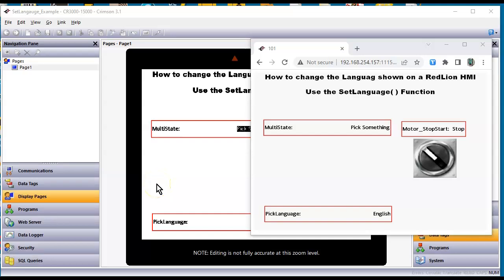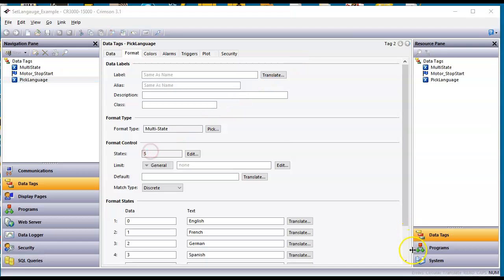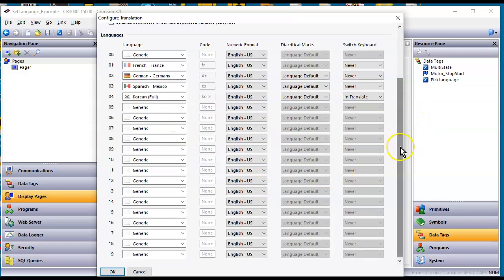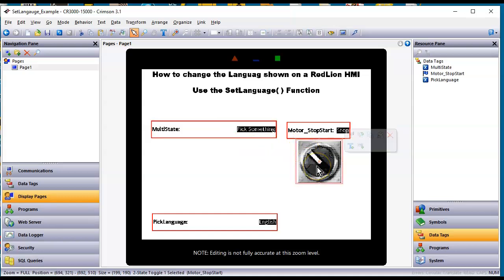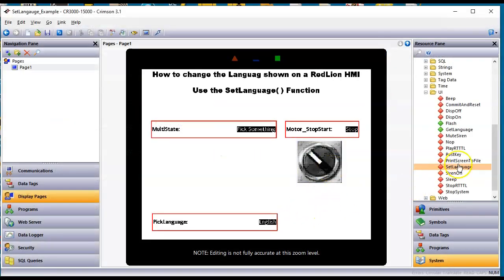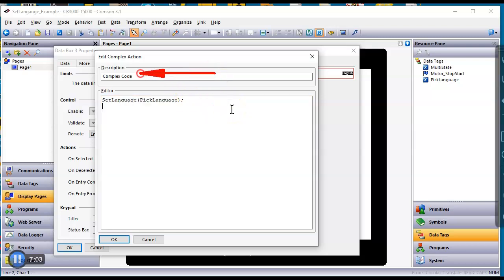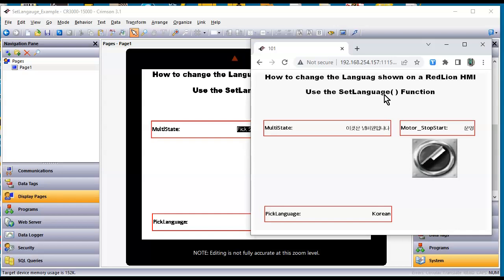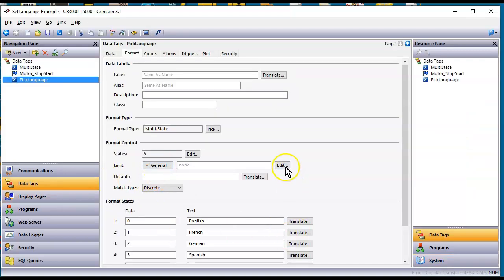SetLangauge in Crimson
Short video on how to change the Language displayed on RedLion HMI's using the SetLanguage( ) Function. Use of Google AutoTranslate makes this great!